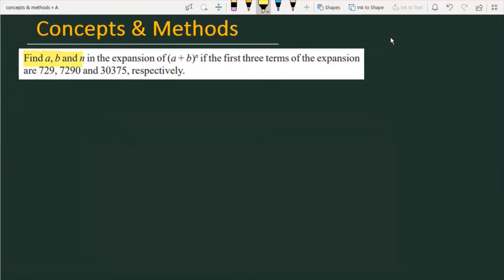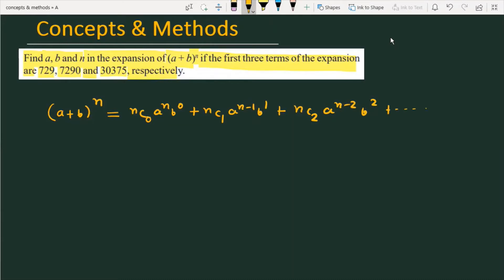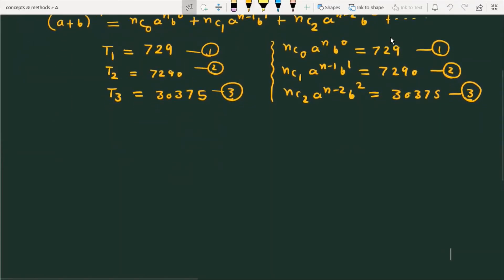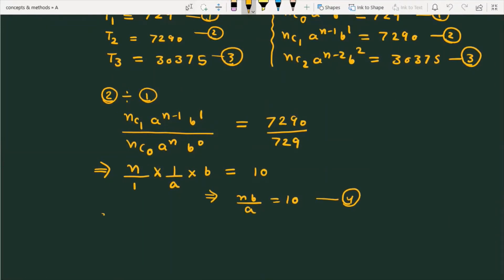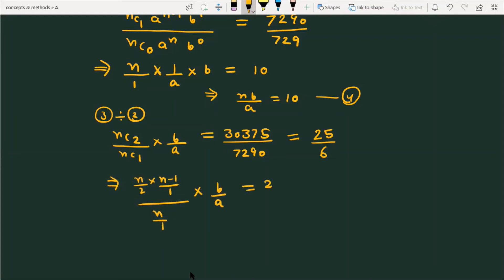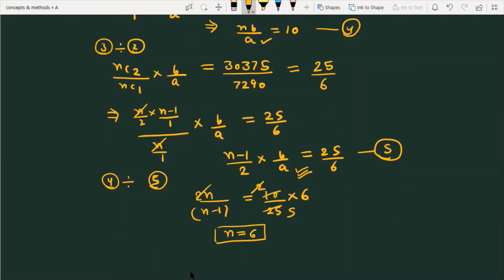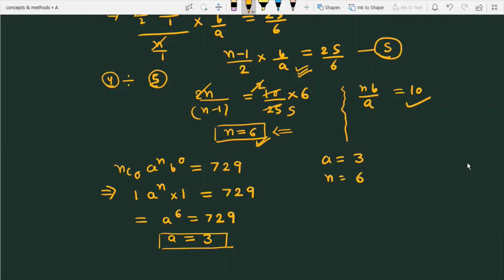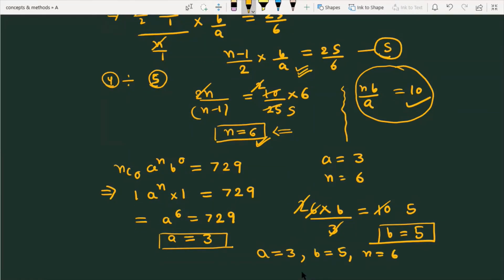Find a ,b and n in the expansion of (a+b)^n if the first three terms of the expansion are 729 ,....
Find a ,b and n in the expansion of (a+b)^n  if the first three terms of the expansion are 729 ,7290 and 30375, respectively
                                       or
If first, second & third term of (a+b)^n are 729,7290, 30375 respectively then find a,b and n.